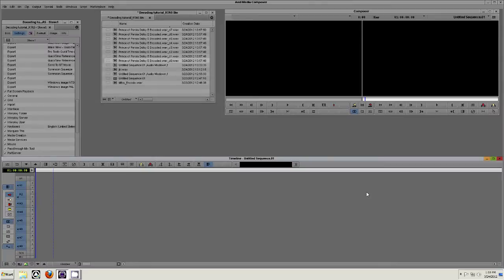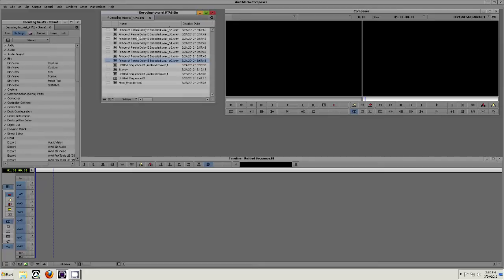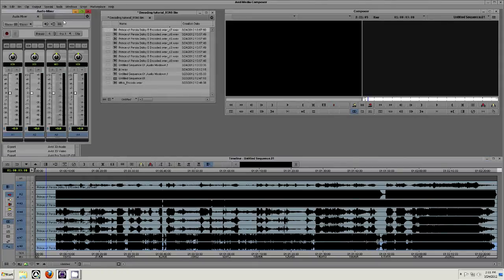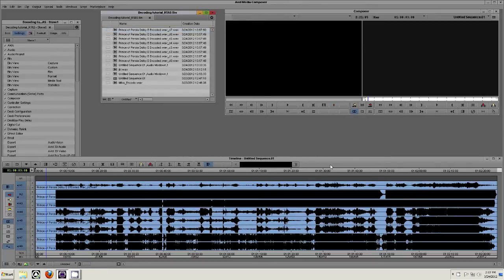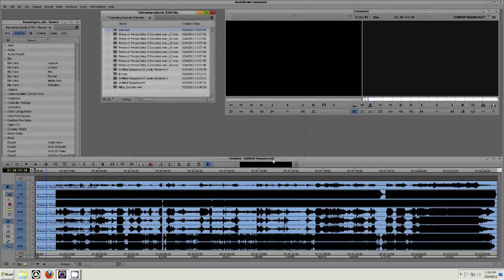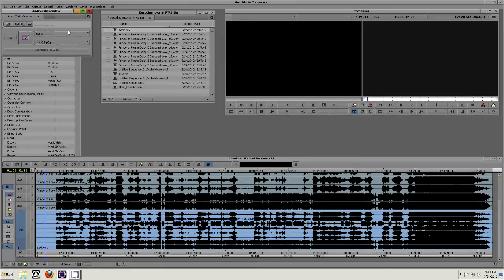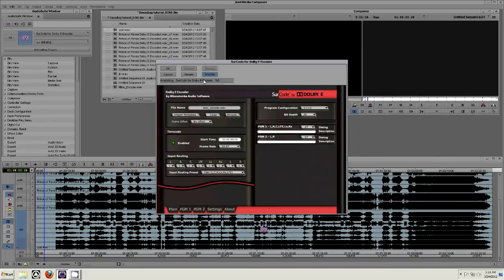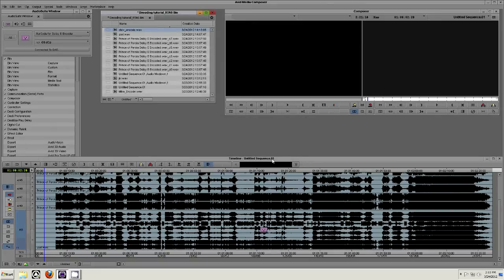SurCode for Dolby E: Encoding with AudioSuite on Media Composer 6 (win)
This tutorial will show you how to properly set up Media Composer 6 for Windows to perform a Dolby E encode using SurCode for Dolby E Encoder for AudioSuite. Each step is described as performed.